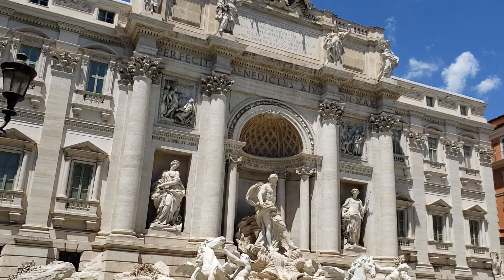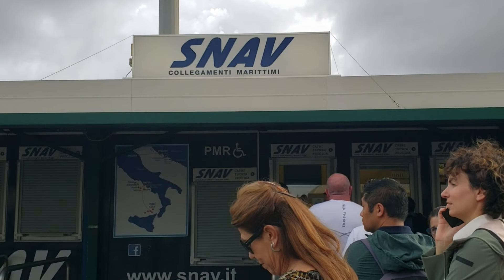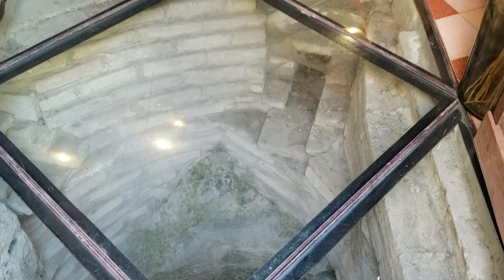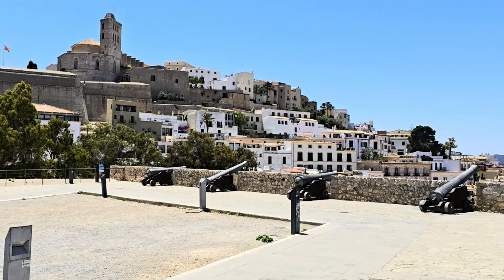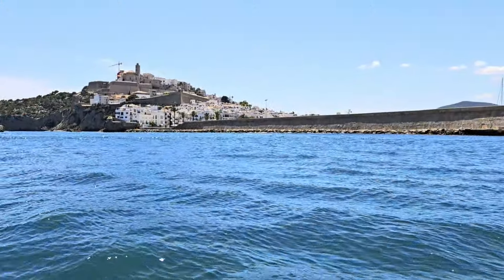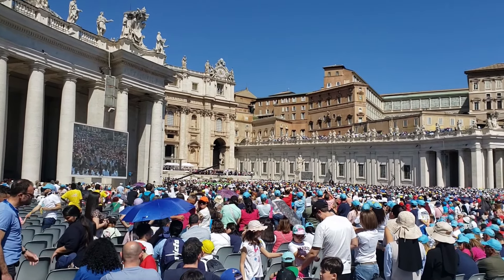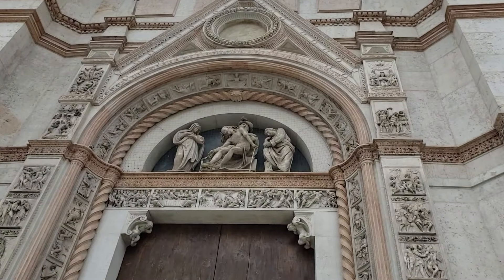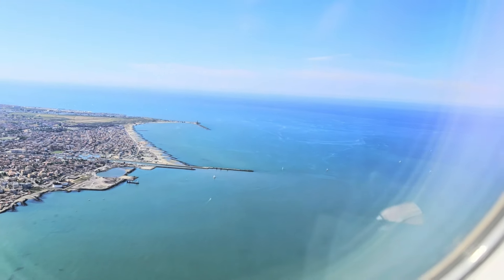Mediterranean Cruise - Tours | Travel Tips | Transportation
When it comes to cruising, our family considers it a crucial part of vacationing. We've been cruising for over 34 years and love our shipboard experiences as well as the ports we've been able to visit, especially in the Mediterranean.  Europe is so beautiful to see but some cities are a little harder to get to, so this Mediterranean Cruise was the perfect way to see the remote islands of Sardinia, Ibiza, Palma Mallorca along with the beautiful cities of Rome, Florence, Barcelona, and Cannes.

This video will give you a full recap of our entire Mediterranean Cruise Experience along with pre-cruise and post-cruise ideas and our full transportation experiences throughout Europe.

We will also cover the tours we took in each city and how we experienced some cities on our own with a little research ahead of time.

Intro: 0:00- 0:32
Embarkation: 0:33-1:05
O'Sheehans Lunch: 1:06-1:29
Buffet: 1:30-2:32
Mini Suite Room Tour: 2:33-3:16
Naples, Italy: 3:17-5:47
Sardinia, Italy: 5:48- 8:57
Ibiza, Spain: 8:58- 10:45
Palma Mallorca, Spain: 10:46-11:55
Barcelona, Spain: 11:16-13:43
Cannes, France: 13:44- 15:37
Florence, Italy: 15:38- 17:39
Pisa, Italy: 17:40- 19:31
Norwegian Escape Food: 19:32- 22:11
Pre Cruise Rome & Bologna: 22:12- 23:31
Post Cruise Bari & Abruzzo: 22:32- 26:43
Fiumcino: 26:44- 27:02
Conclusion: 27:02- 27:20